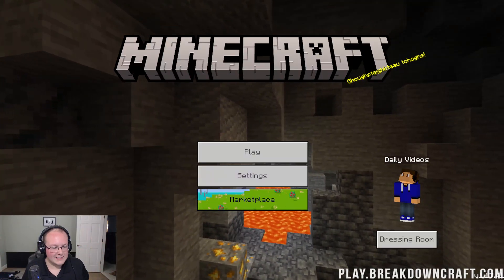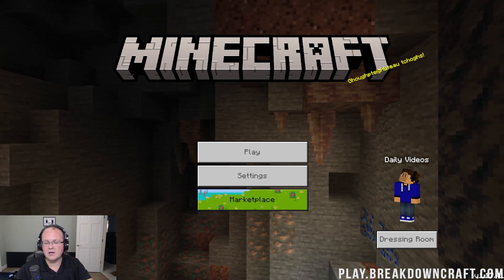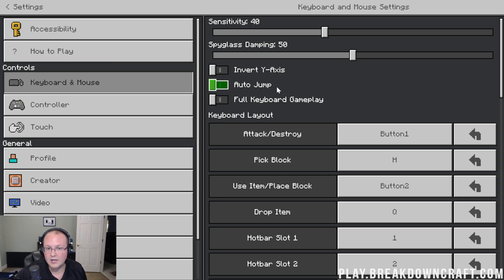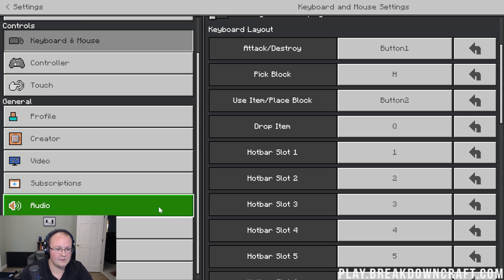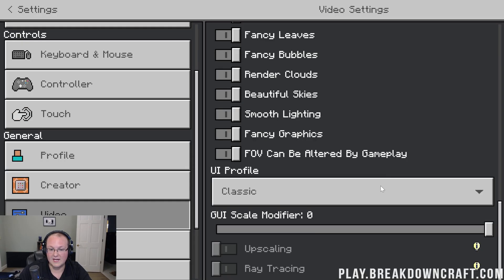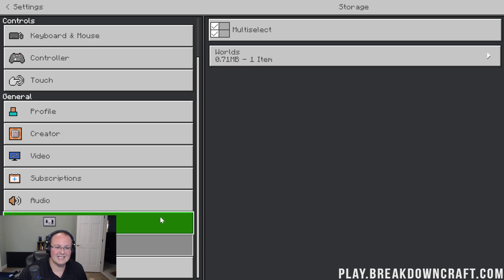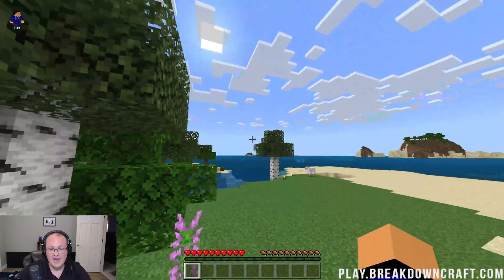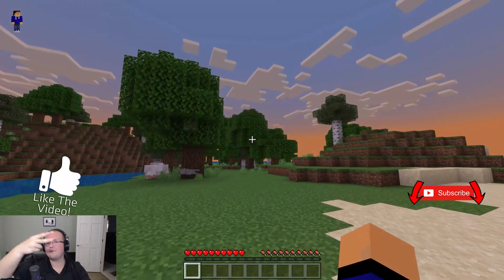The Best Settings for Minecraft for Windows (Minecraft Bedrock PC Settings)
What are the best settings for Minecraft Bedrock Edition for Windows? Well, in this video, I show you my Minecraft Bedrock PC settings in order to help you get the most out of Minecraft for Windows. These settings are what, in my opinion, make Minecraft Bedrock Edition for Windows feel like Java Edition. We adjust the FOV, view distance, sensitivity, and a lot of other Minecraft Bedrock settings to make it feel better on PC!

Start Your Minecraft Bedrock  Dedicated Server in Under 5 Minutes with No Port Forwarding at Apex Minecraft Hosting!

About this video: When I first downloaded Minecraft Bedrock Edition for Windows, I didn't like how it felt. The FOV was wrong, the sensitivity was all kinds of messed up, and overall, the experience was bad. This pushes me right back to Java Edition. Recently though, I gave Minecraft Bedrock Edition another shot on Windows, and with that, I updated the settings in order to get a better experience. I was able to find Minecraft for Windows Settings that make Bedrock Edition feel like Java Edition. This allowed me to actually start playing and enjoying Minecraft Bedrock Edition for Windows.

The first setting we will look at is the Keyboard & Mouse controls. Here, I have the sensitivity set to 40 and auto jump disabled. Everything else is very similar if not exactly the same as default. I do have Pick Block set to 8 though as that is easier for me to use.

From there, we will move on to the ‘Video’ settings section in Minecraft Bedrock. I trued up brightness to 100 here. As far as FOV goes, this is where you will see one of the biggest benefits on Minecraft Bedrock Windows Edition. I have this set to 75. However, you may want to lower or raise it a bit depending on your preference. By default though, FOV is much too low, and thus, it makes Minecraft Bedrock hard to play on PC

After that, I do turn view bobbing off in-game, but that is person preference. The GUI Scale though does need to be set to -1 for the best results on PC. Otherwise, it ends up being much too large. The render distance and anti-aliasing as well as the other video settings are all up to your computer and what the best performance is.

There are other settings you may want to play with and see what works best for you. However, the Minecraft Bedrock Edition settings here are what work best for me, and when setup, make Minecraft Bedrock Edition feel very close to Minecraft Java Edition.

With that though, you now know the best settings for Minecraft for Windows. We will try our best to help you out. It really helps us out, and it means a ton to me. Thank you very, very much in advance!!